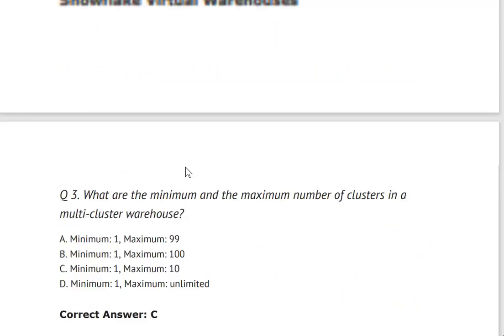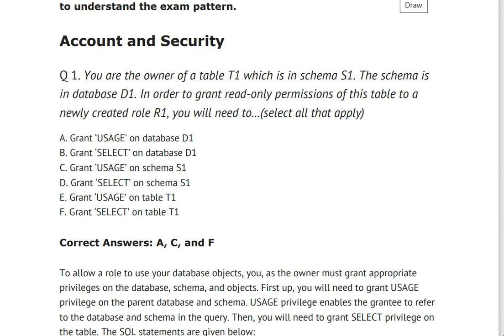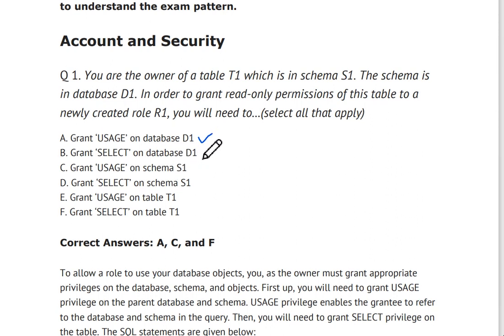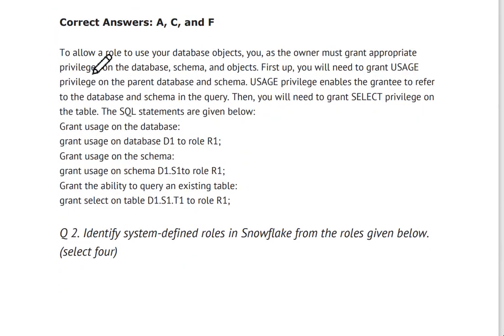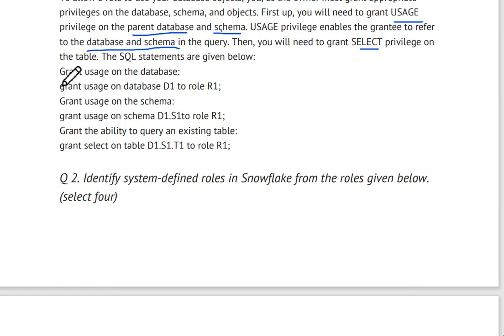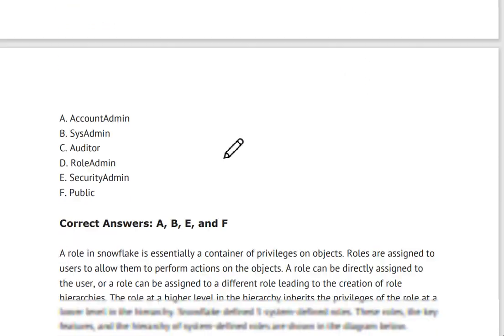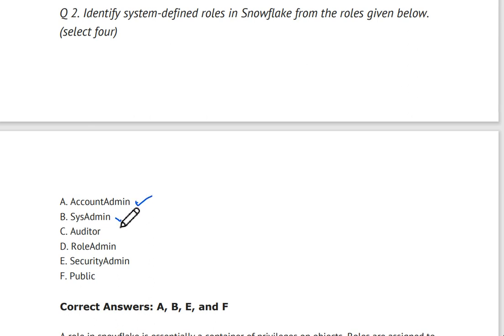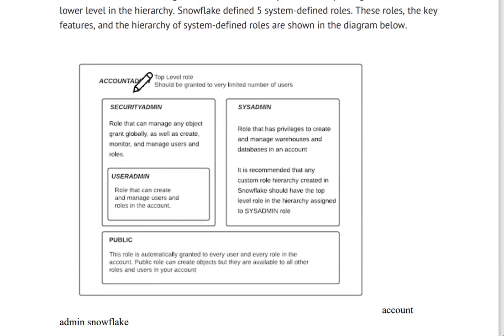Cloud Data Migration and Analysis Series - Snowflake Sample Practise Questions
Snowflake Sample Practise Questions